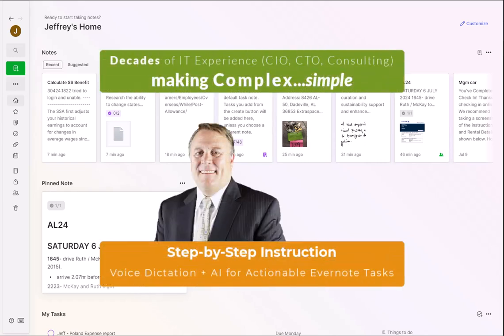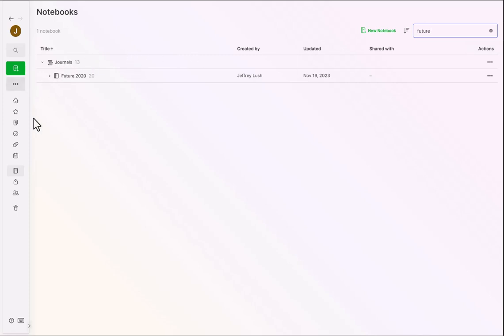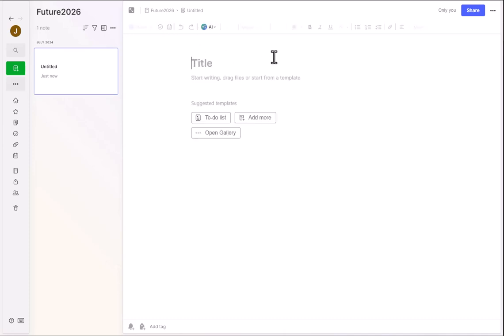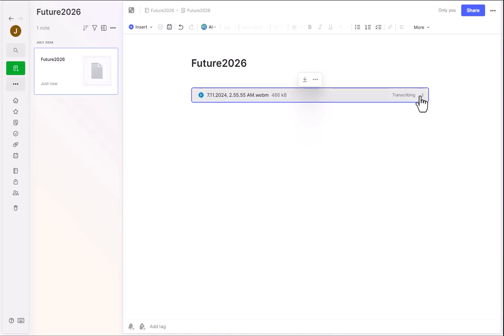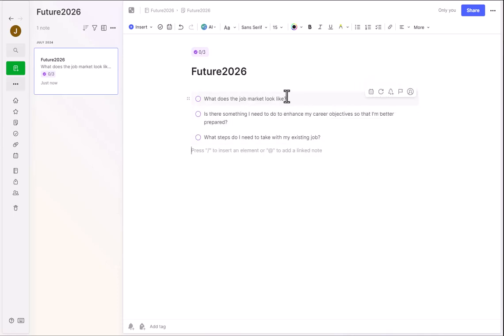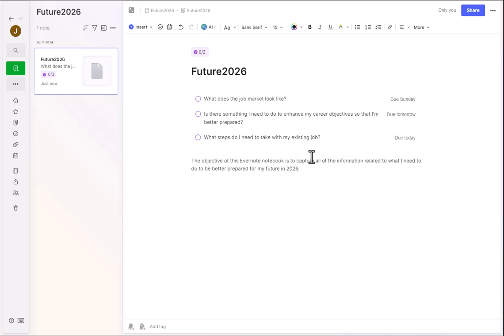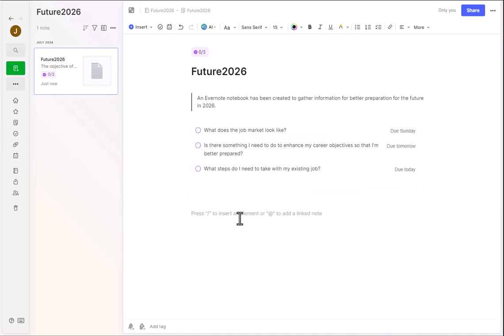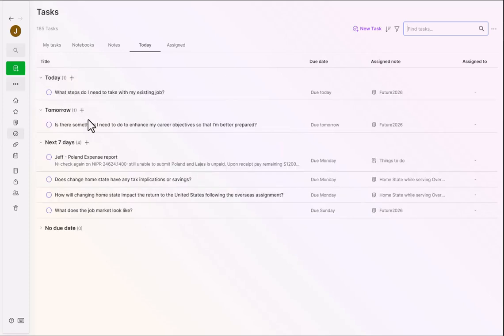Unleash Your Ideas! Voice Dictation + AI for Actionable Evernote Tasks [11724.303]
Unleash Your Ideas! Voice Dictation + AI for Actionable Evernote Tasks [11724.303].  Feeling overwhelmed with thoughts? Turn them into action with this powerful combo: voice dictation & AI! Learn how to capture ideas on the fly, refine them with AI, and create actionable tasks in Evernote. This system will boost your productivity & creativity!